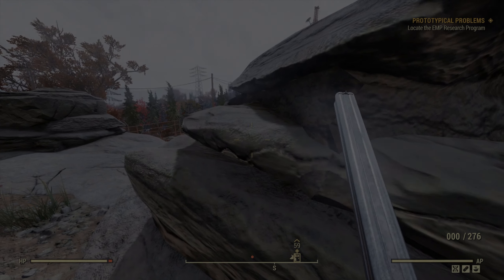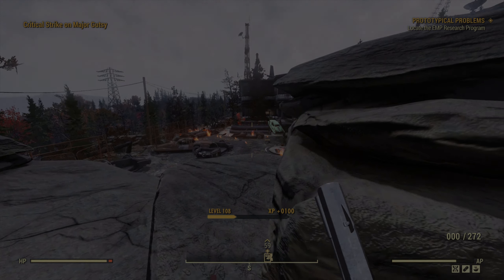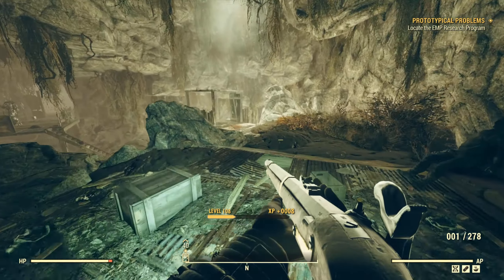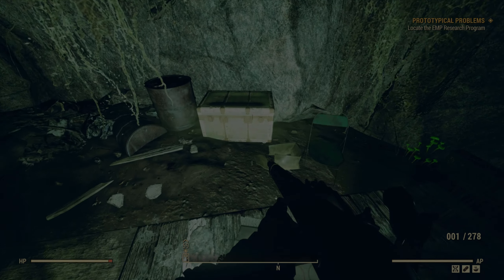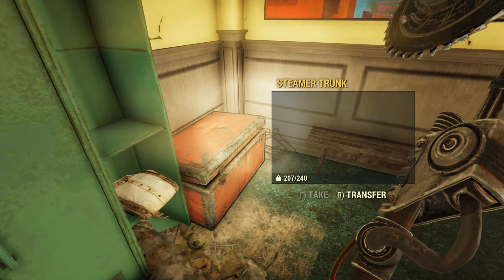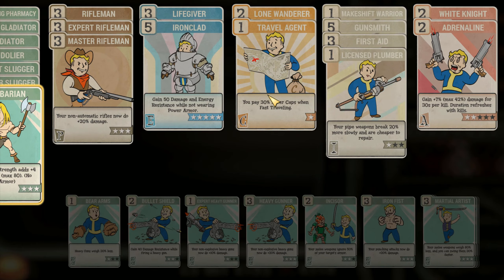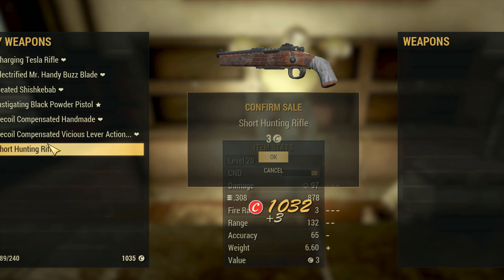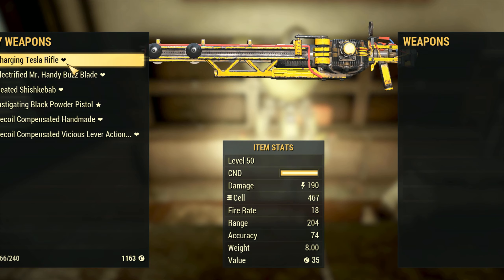Caps Farming Method | Steel & Lead Locations | Fallout 76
Here are some more locations to farm the can alarms.  Also, I've found this cap farming method to be pretty darn productive so far.  Hope it helps!